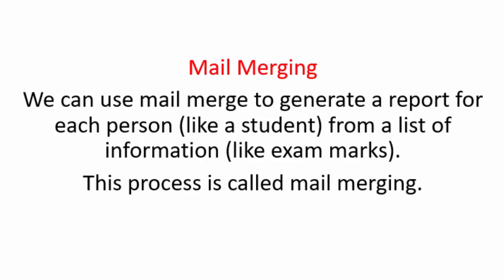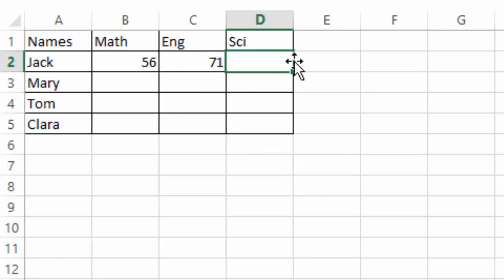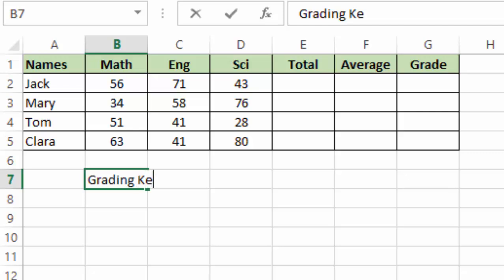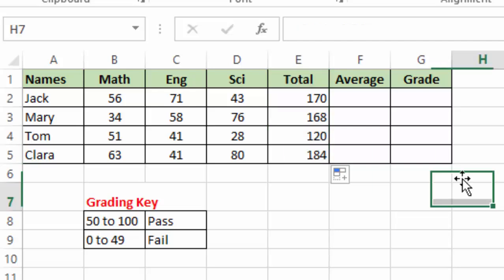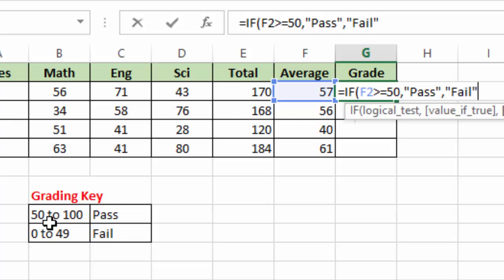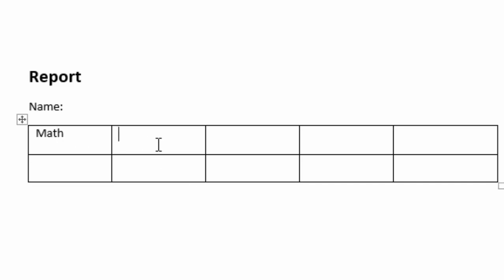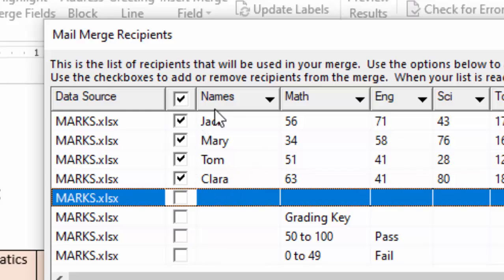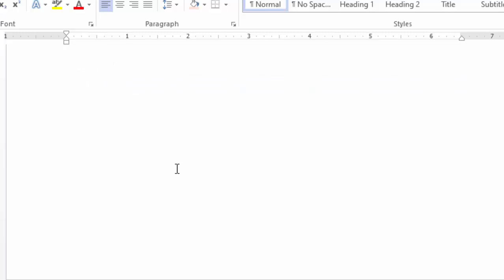Apply mail merging in word document from excel data source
This video shows how you can apply mail merging in word document from excel data source so that you can generate personalised document for each individual.